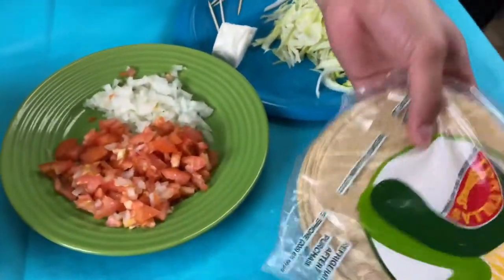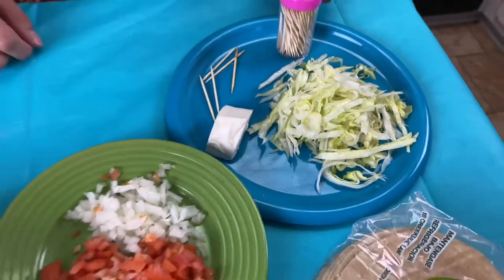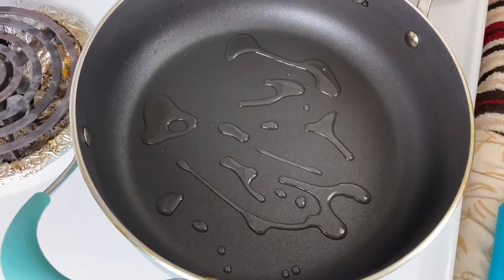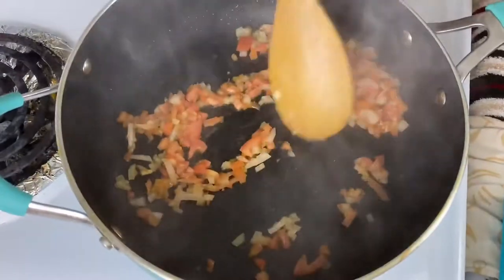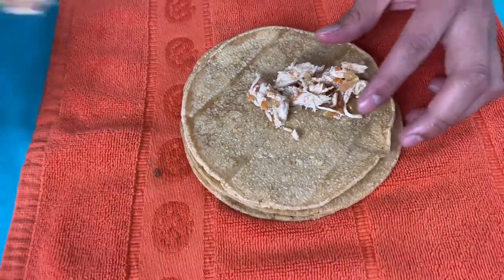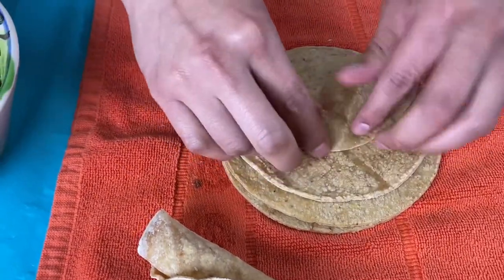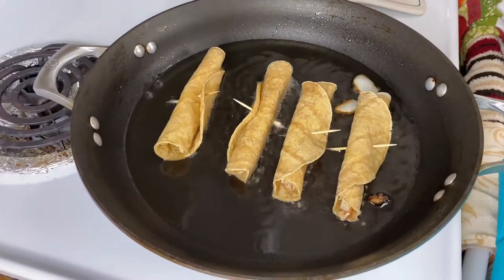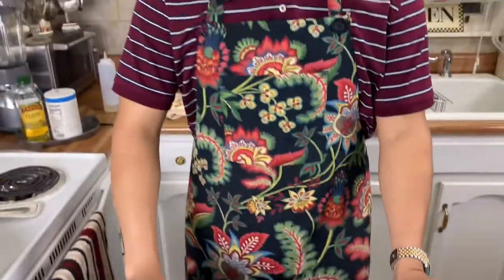How to make Crispy tacos